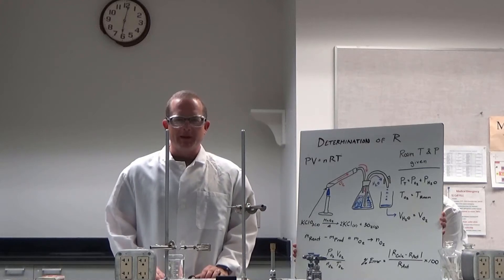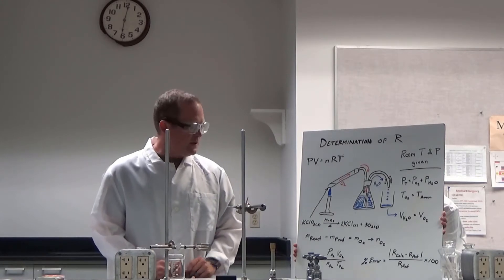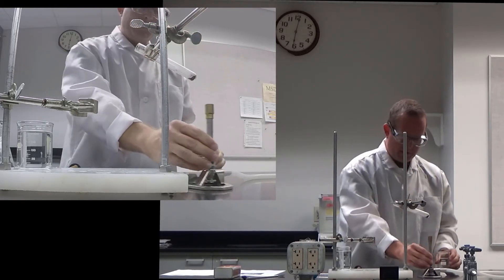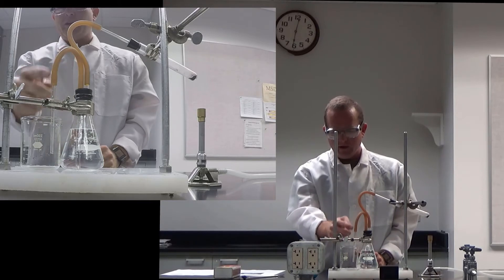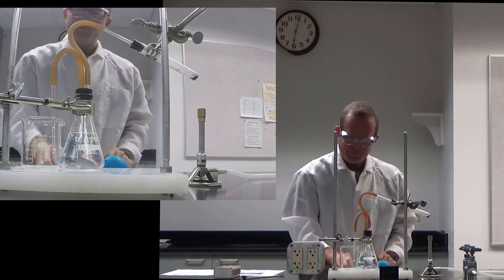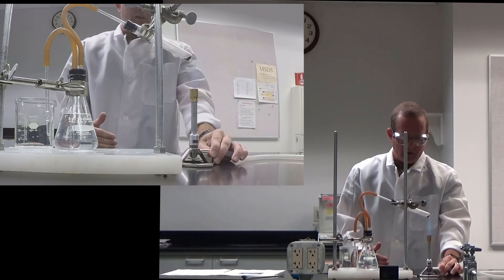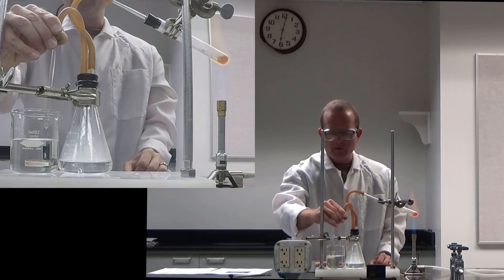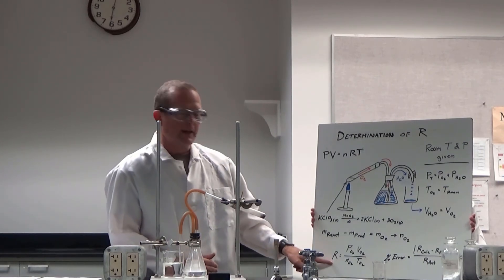Determination of the Gas Constant R Lab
Learn how to experimentally determine R, the gas constant, in the ideal gas law.